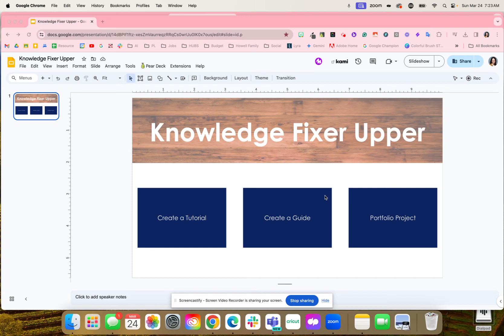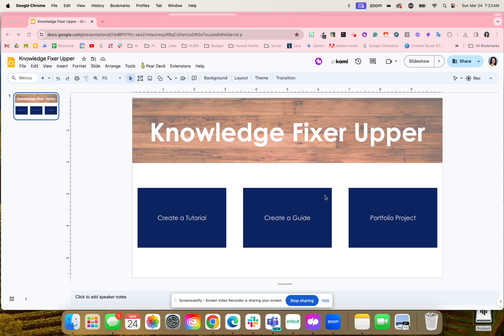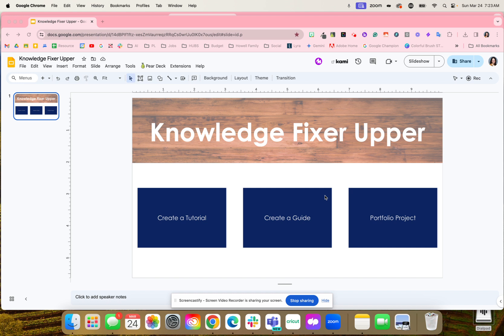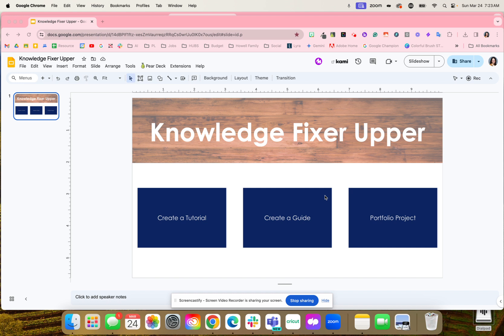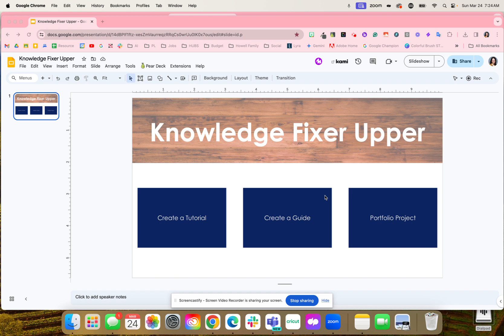Knowledge Fixer Upper